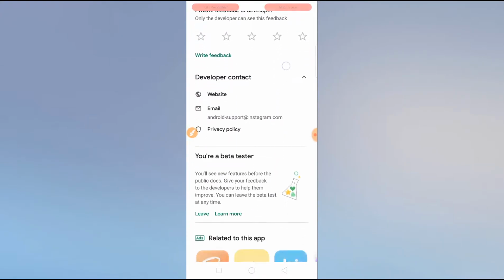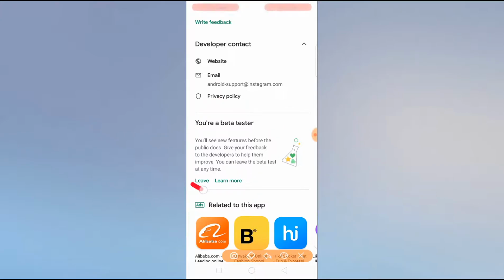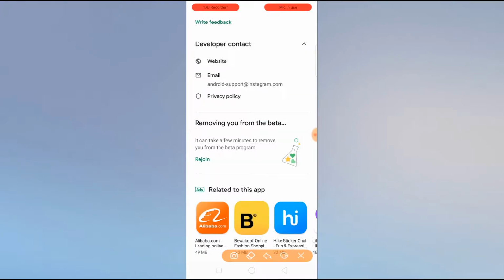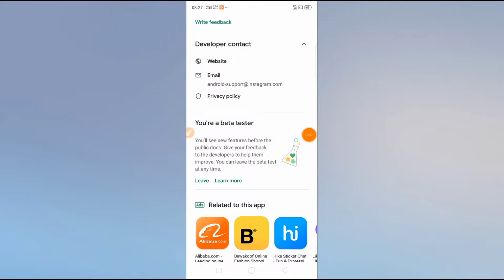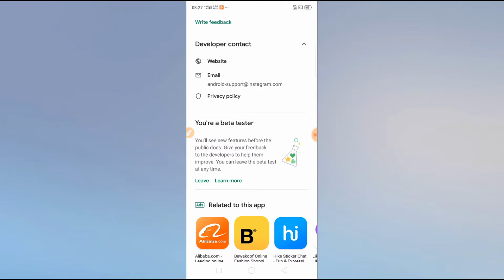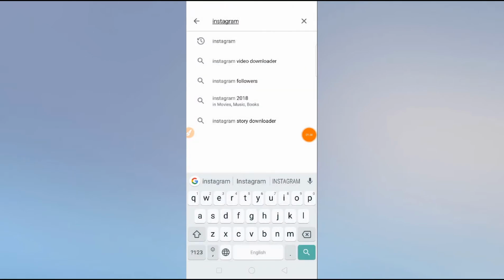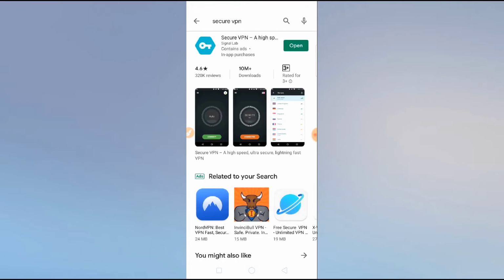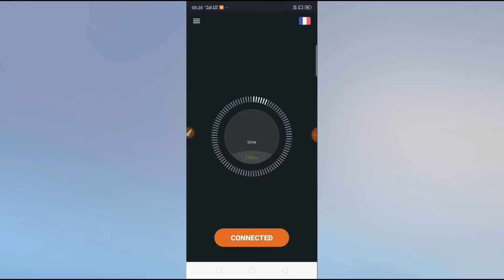How to fix Instagram story Hashtag feature missing problem Solved 2023